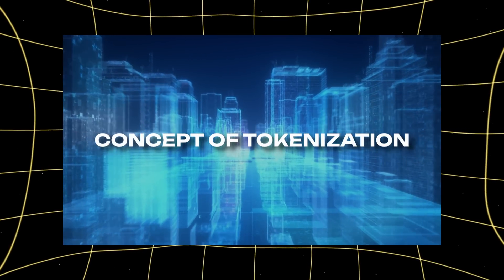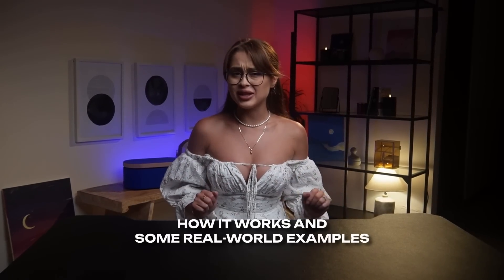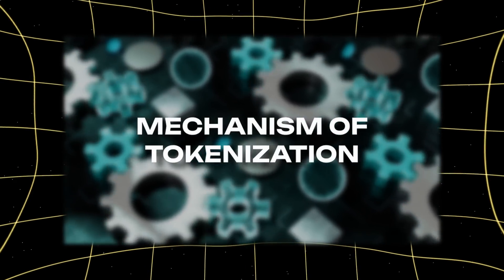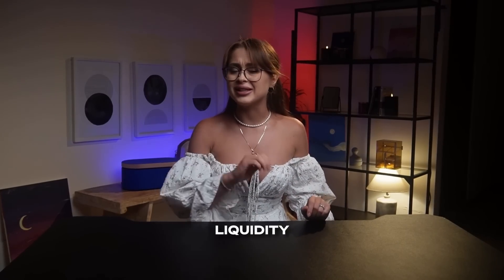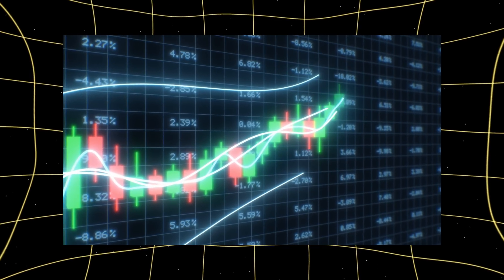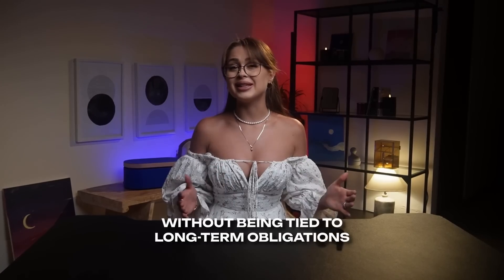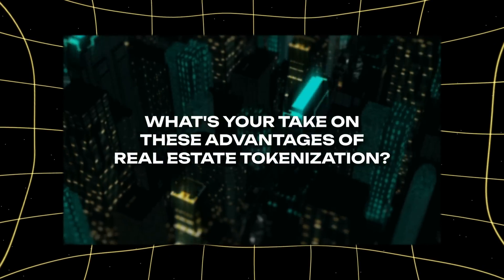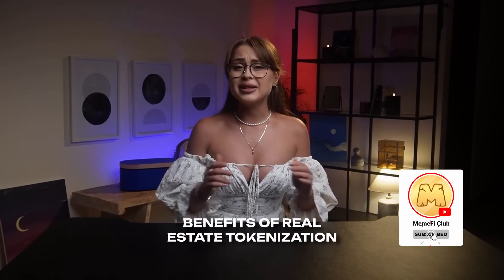Own Property Digitally: The Process of Real Estate Tokenization | Part 2 of 5 | MemeFi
Discover how real estate tokenization is transforming property investment using blockchain technology. Learn how tokenized assets provide access to luxurious properties with minimal investments and offer fractional ownership opportunities. We'll explore how blockchain, Ethereum, and security tokens create a more accessible and efficient real estate market, reducing entry barriers for global investors. Real estate tokenization boosts liquidity, transparency, and lowers costs, changing the way people invest. If you're curious about the future of digital property and DeFi real estate, this is your guide to real estate innovation!